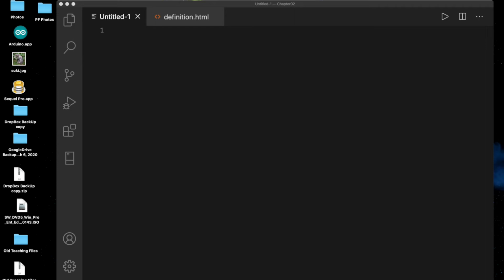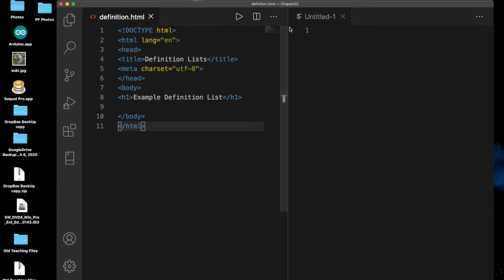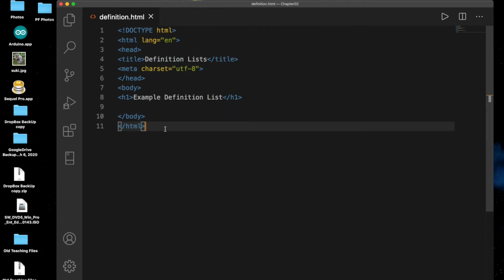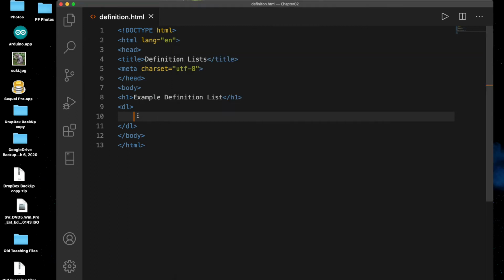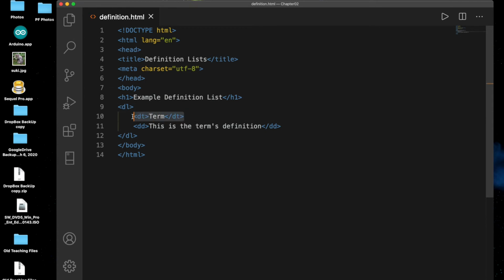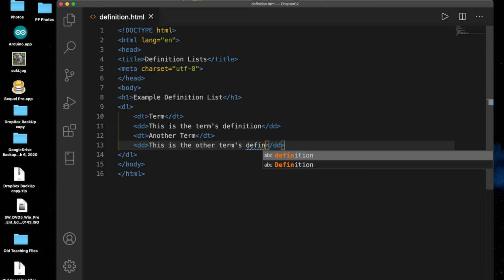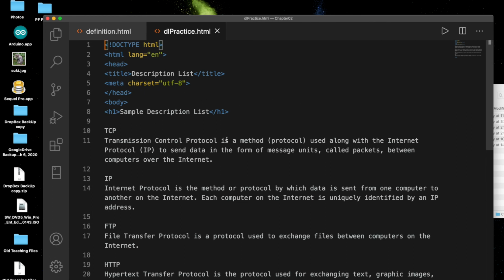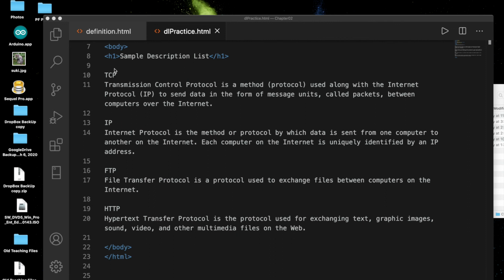HTML02 - Definition Lists Tutorial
Tutorial for Definition Lists